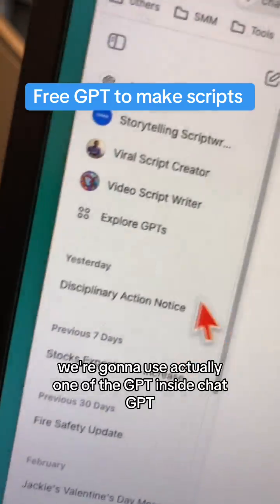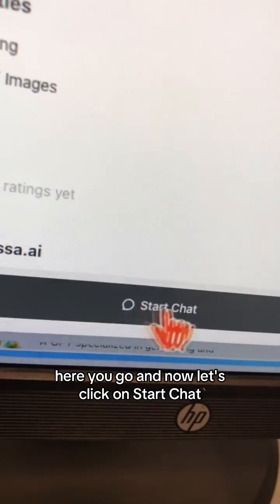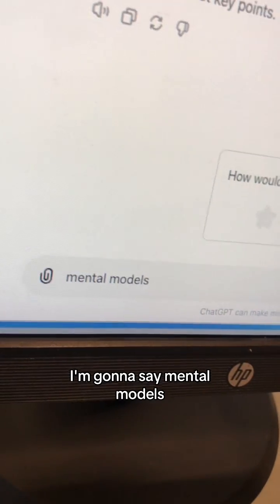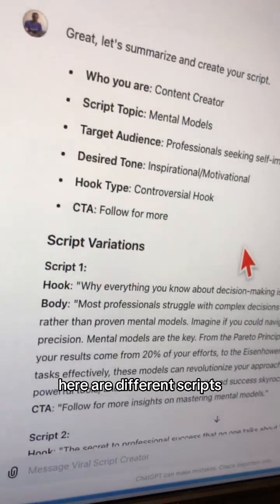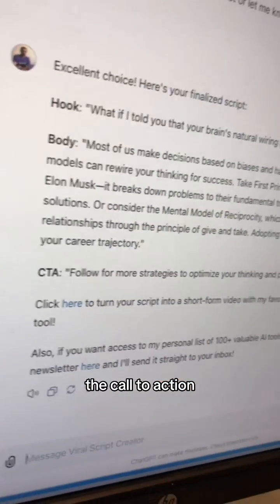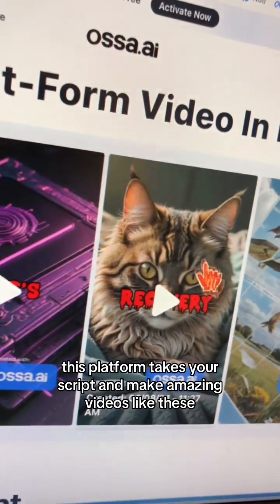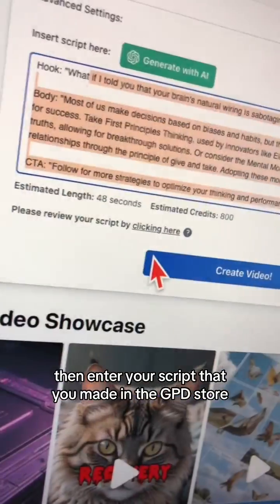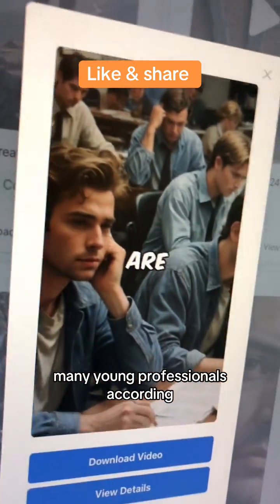Use these 2 AI tools to make viral scripts and videos!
Tool number one is a GPT you can use this GPT for free enter your niche or keywords, and it will create captivating video script in few seconds. Tool number two is a AI video generator. It takes your script and creates powerful. Amazing videos in just a few seconds.